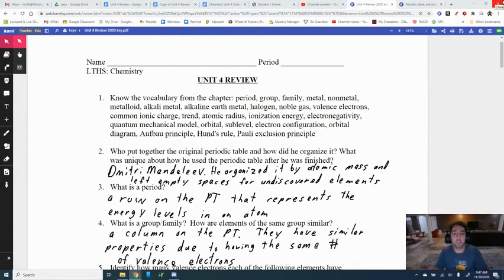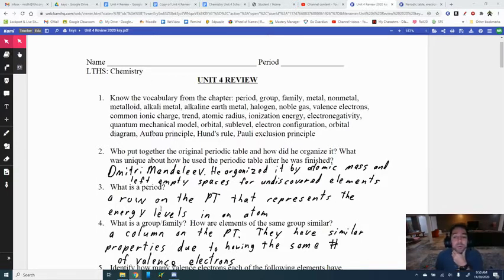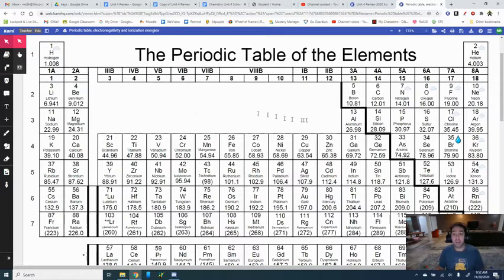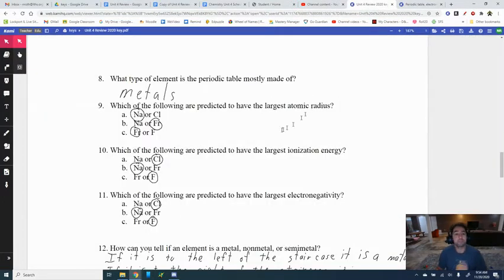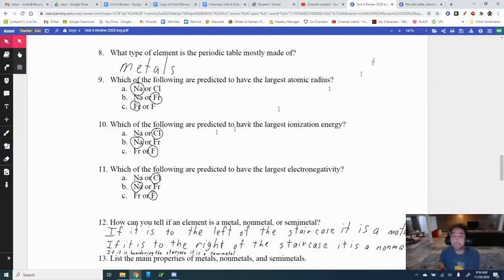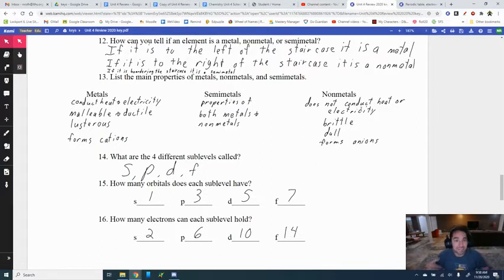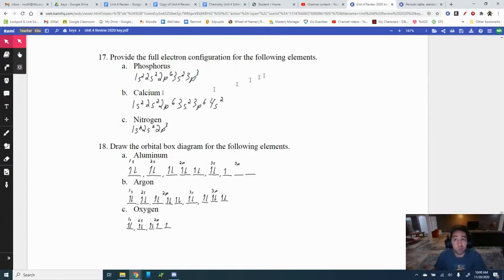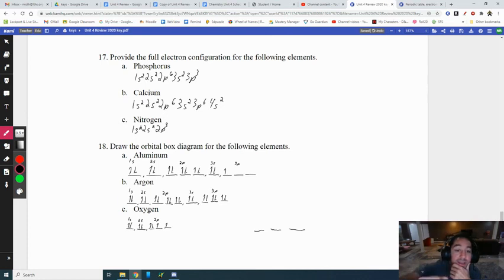Unit 4 review walkthrough